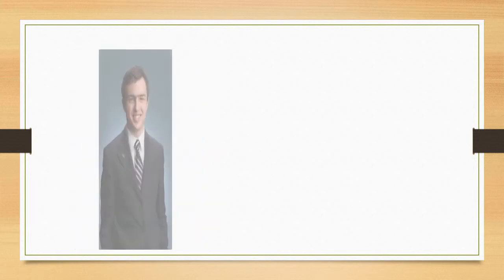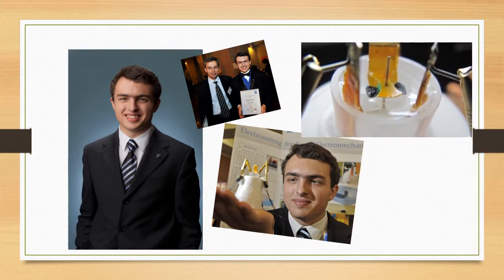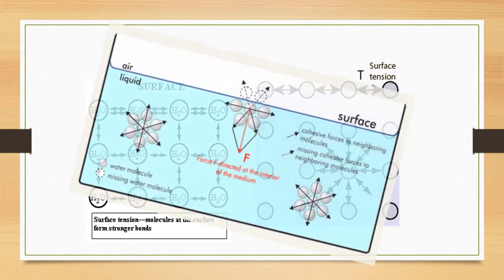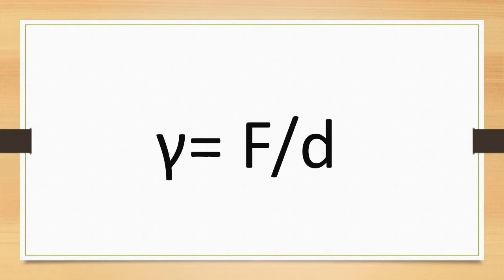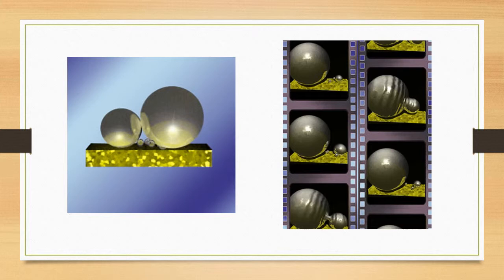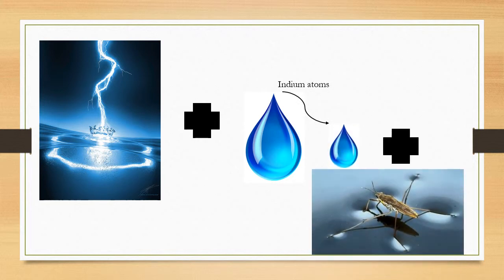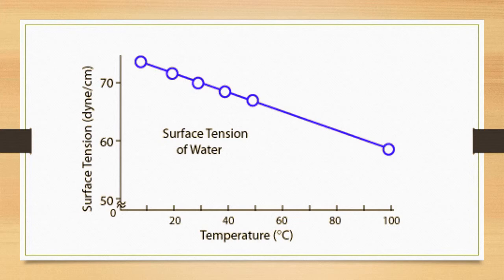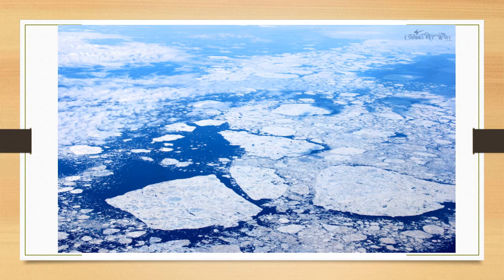Surface Tension Energy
Group project for IDSM 140: Interdisciplinary Freshman Seminar: STEM at Truman State University